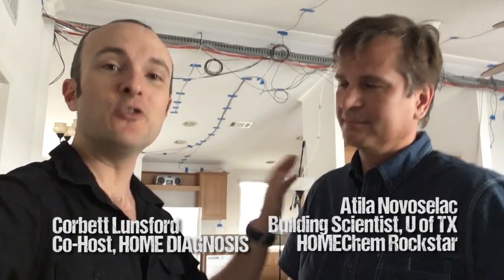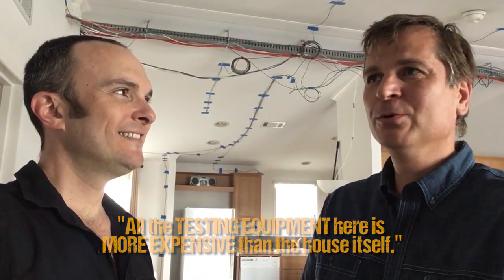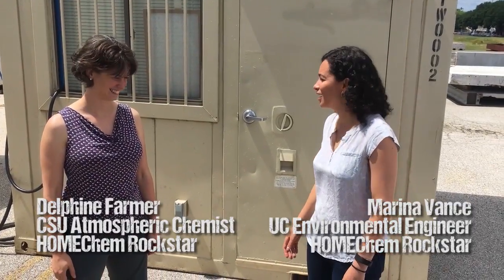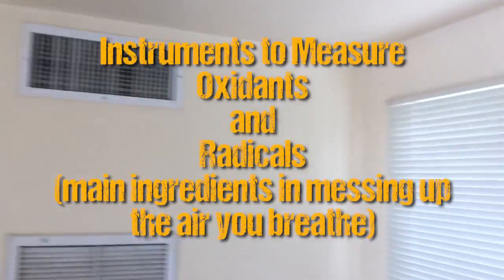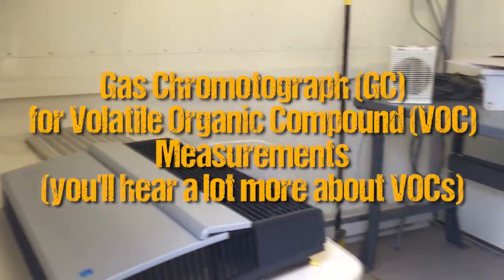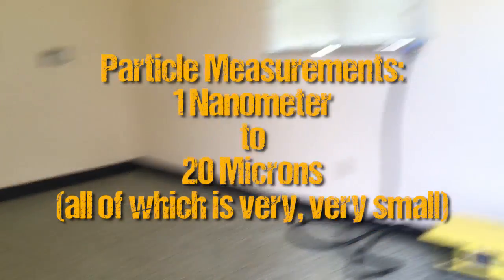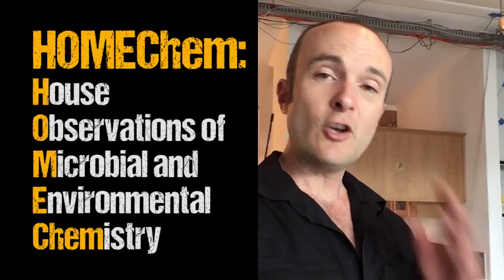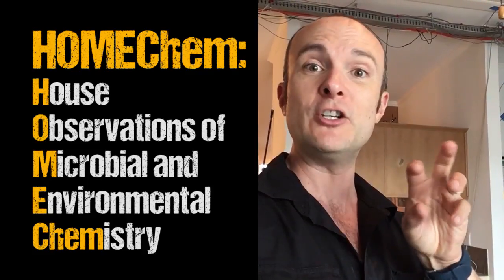HOMEChem: Meet the Test House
Corbett gets Atila Novoselac to share what the Test House is all about at the University of Texas at Austin. Delphine Farmer and Marina Vance show off the trailers surrounding it, and describe the instruments that'll be running 24/7 measuring the indoor chemistry of the Test House's air.